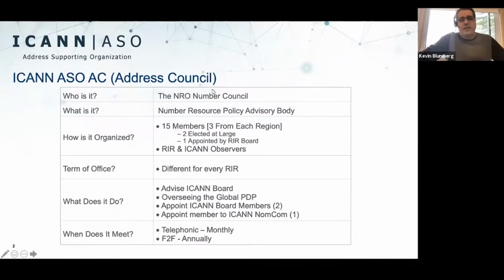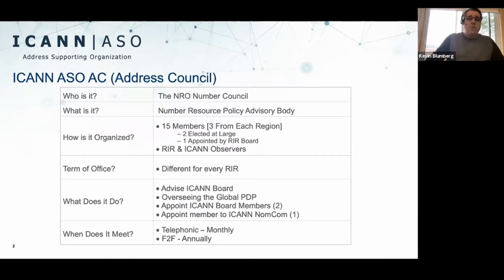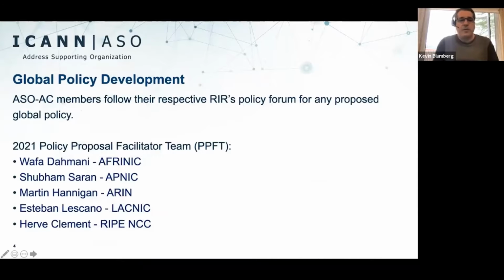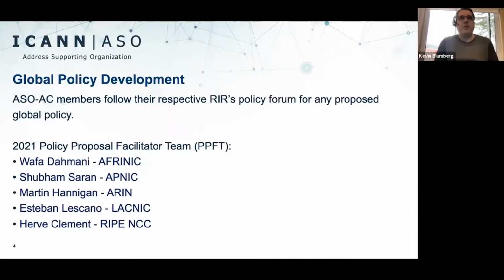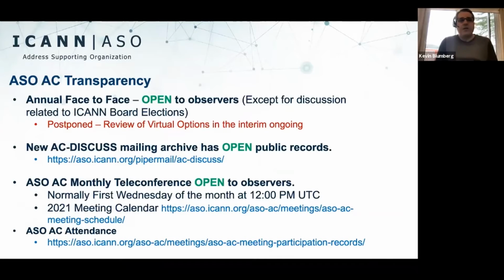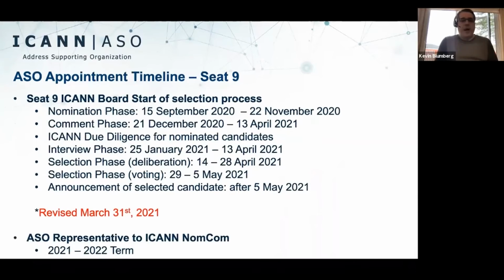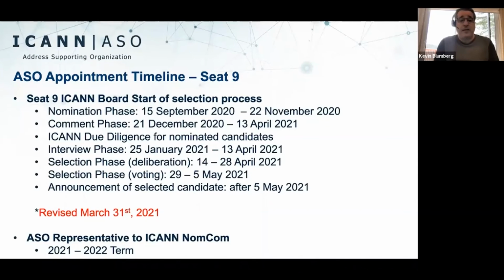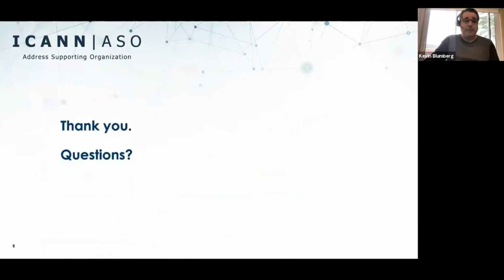NRO NC Report